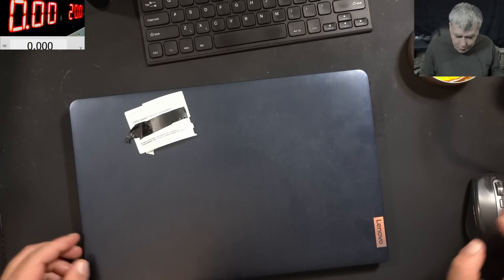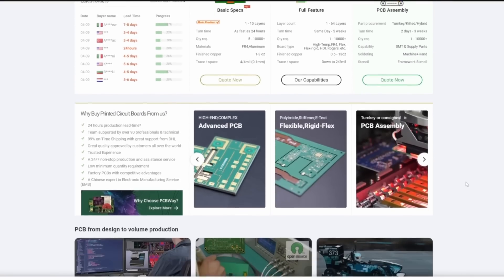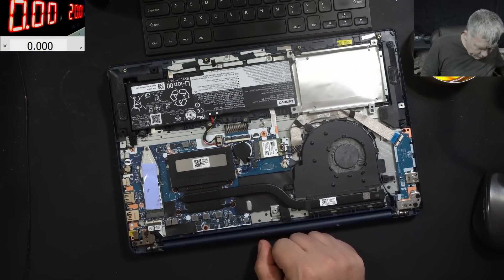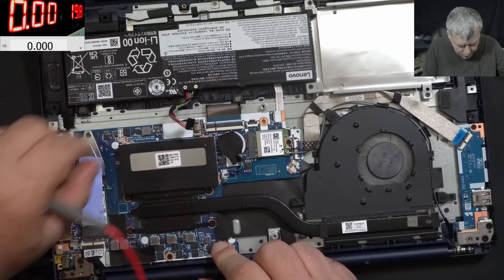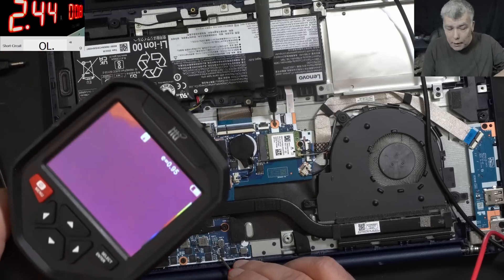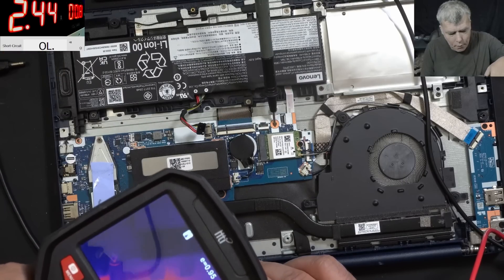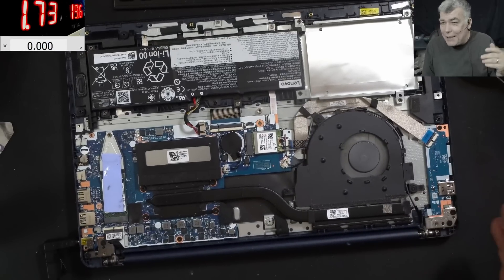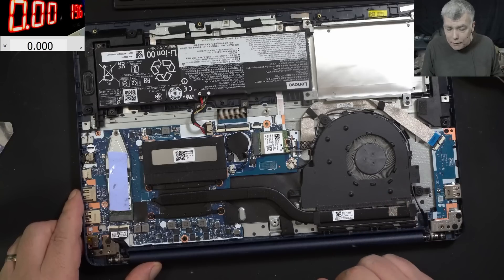Lenovo Ideapad 3 not charging, no power - How to diagnose a basic fault